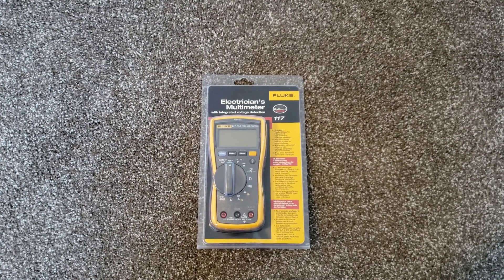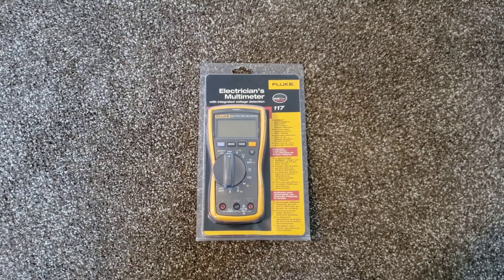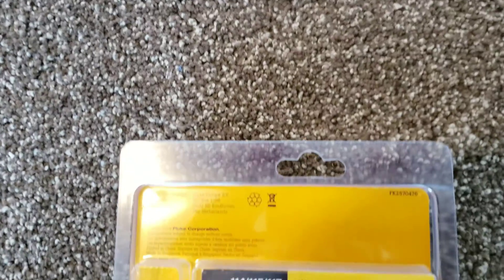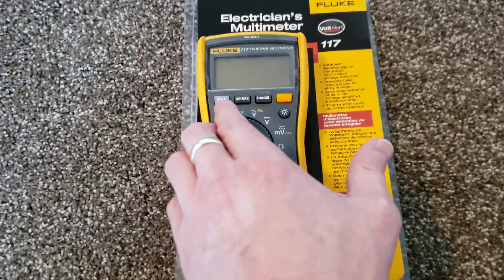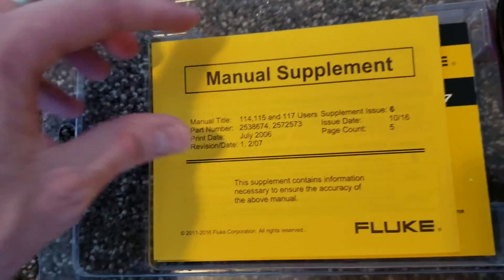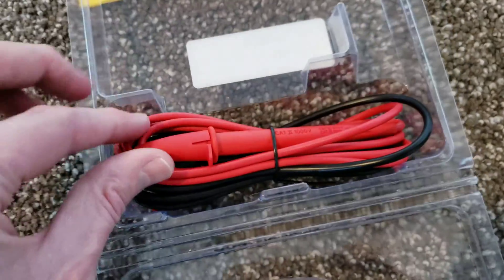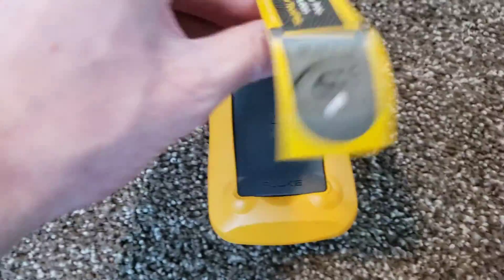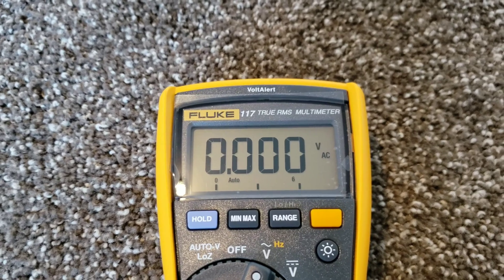Fluke 117 Multimeter Unboxing Overview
In this video I unbox and give an overview of the Fluke 117 Multimeter.

Fluke 117 Multimeter On Amazon